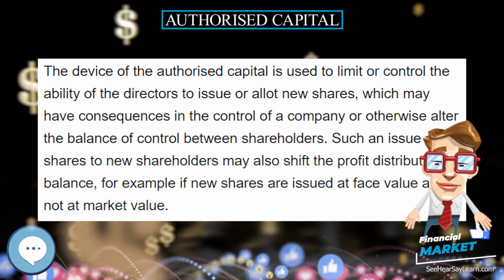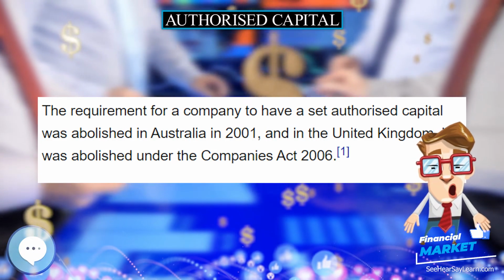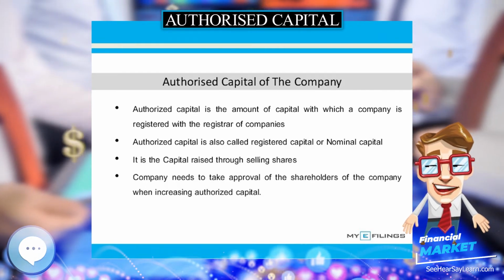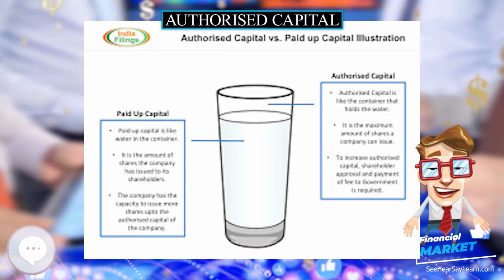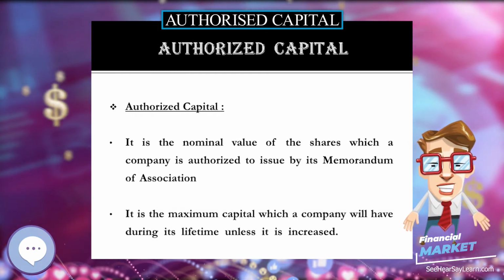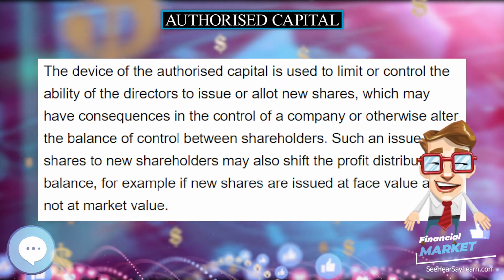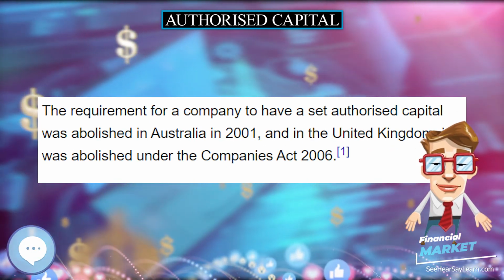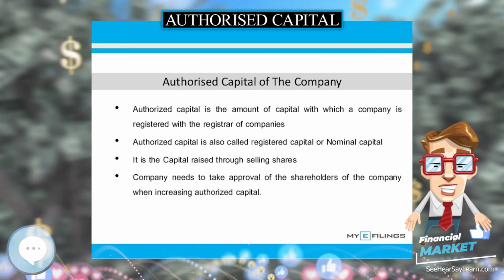Authorised capital 💲 FINANCIAL MARKET 💲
The authorised capital of a company (sometimes referred to as the authorised share capital, registered capital or nominal capital, particularly in the United States) is the maximum amount of share capital that the company is authorised by its constitutional documents to issue (allocate) to shareholders. Part of the authorised capital can (and frequently does) remain unissued. The authorised capital can be changed with shareholders' approval. The part of the authorised capital which has been issued to shareholders is referred to as the issued share capital of the company.